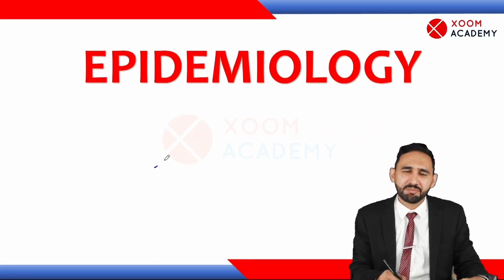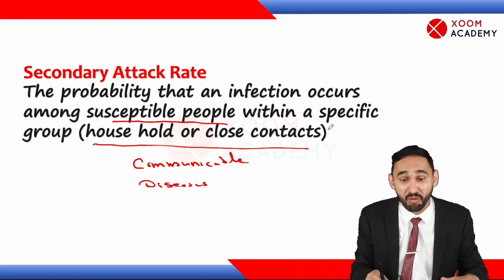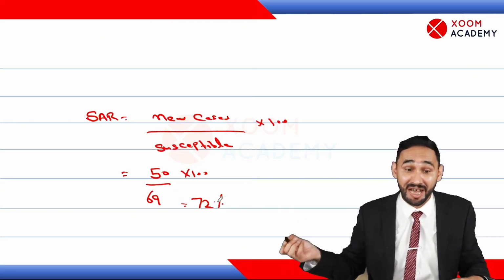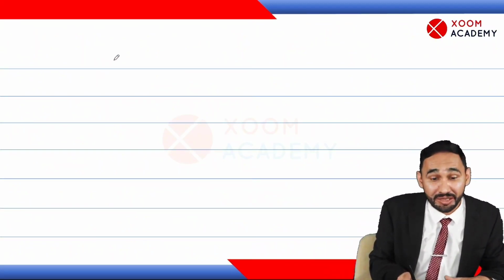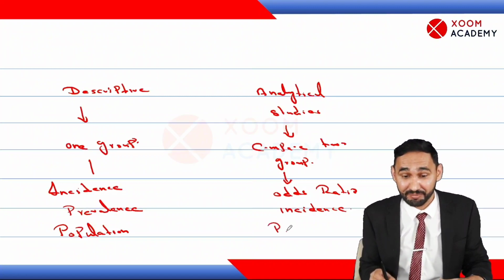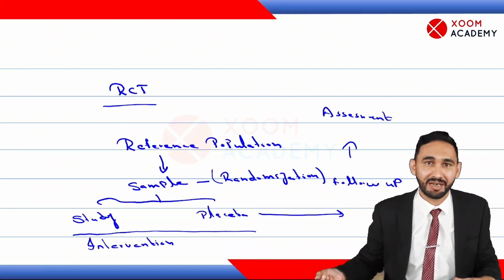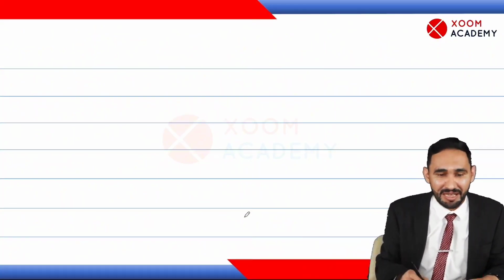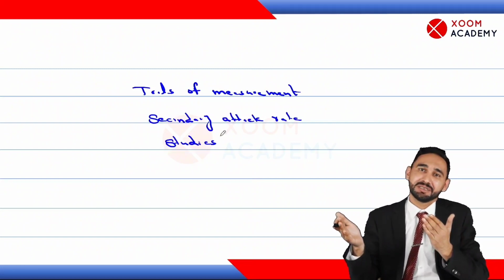Quick review to Epidemiology